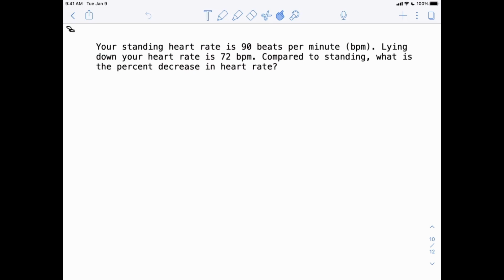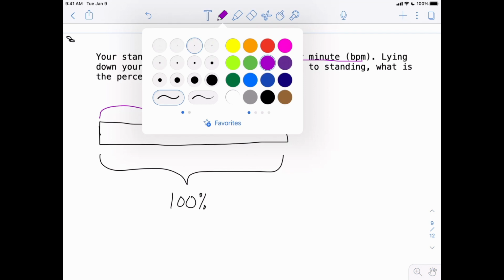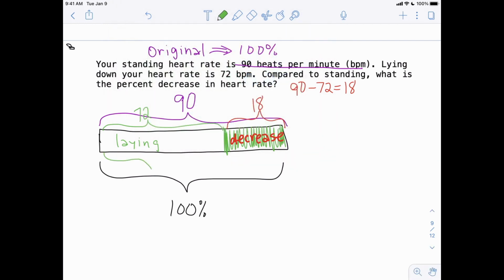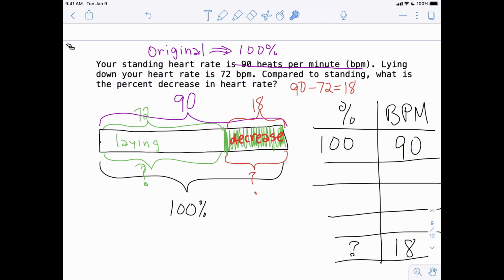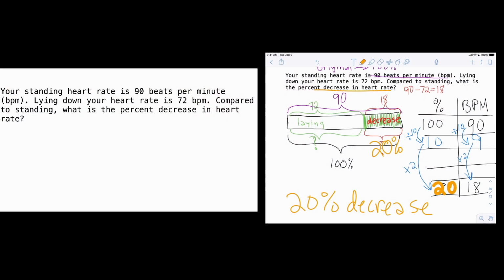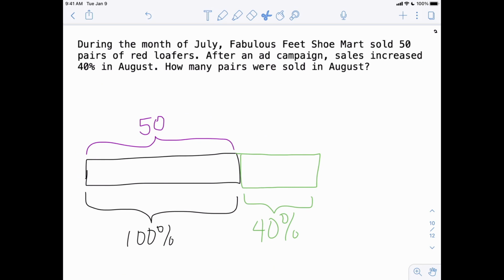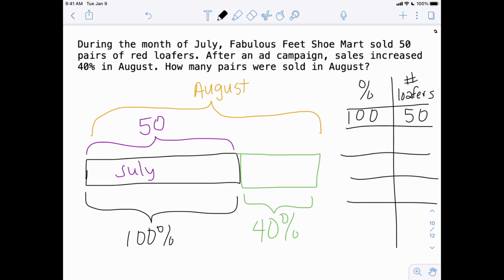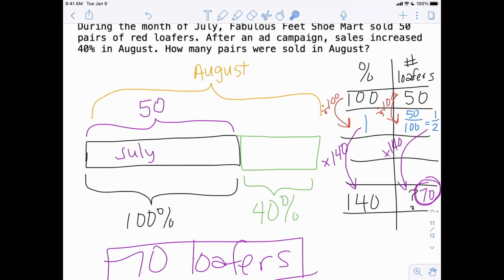Using tape diagrams with percent problems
Tape diagrams are amazing! They help us visualize the math problem we are trying to solve. Once the situation is modeled, the arithmetic becomes pretty easy.